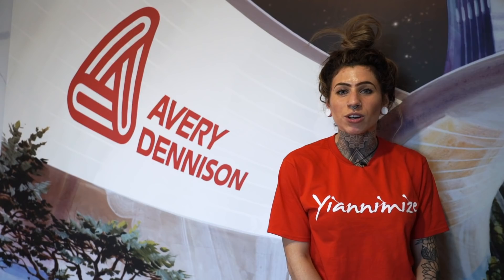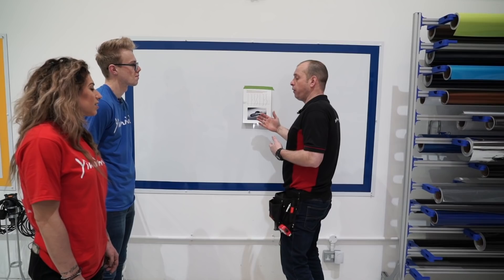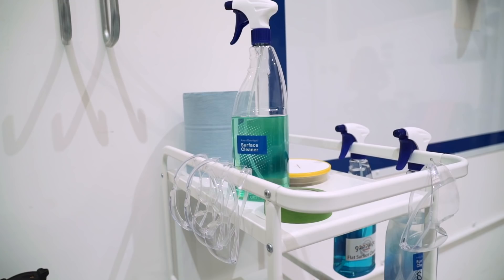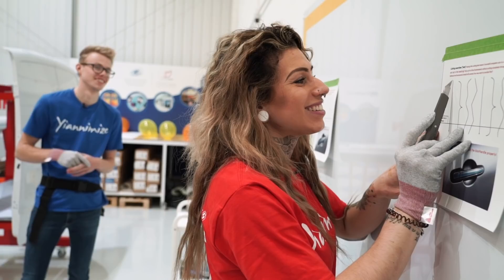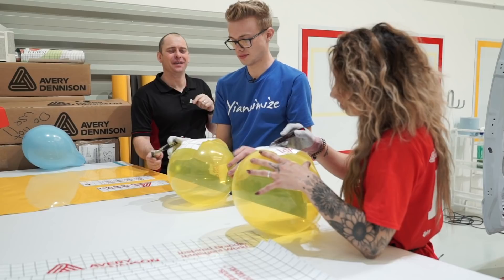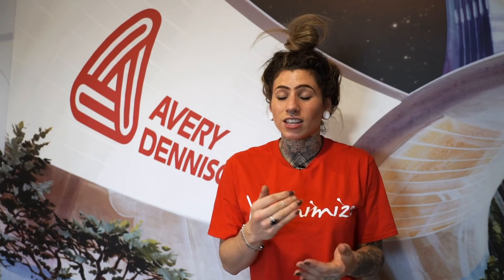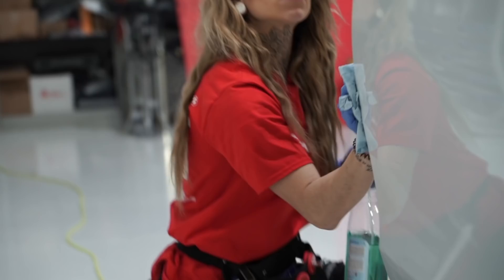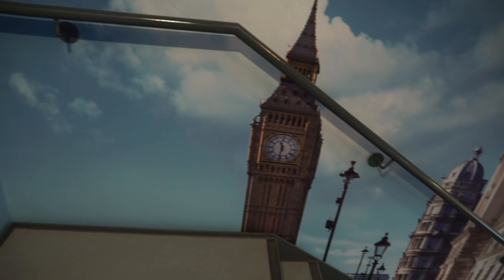Thomas and Becky Nervous Wrap Challenge at Avery Dennison Wrap Training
One week before The Wrap Job Finals both finalists Thomas and Becky had a days car wrap training with Shane and Mark at Avery Dennison Graphics Centre in Milton Keynes.

Watch and see how the two finalists picked up some very important skills for the finals, how their nerves were tested and how competitive they were even at training. :)

If you're interested in learning more about the Vinyl Wrapping Courses available at Avery Dennison go to 'Register for Training' half way down:

** TWELVE Wrappers - ONE Dream Job **

Partners:
DEWALT » all heat guns
NEILSEN » tools and work mats
JUICY DETAILS » car detailing products